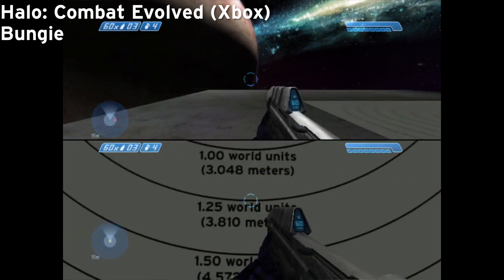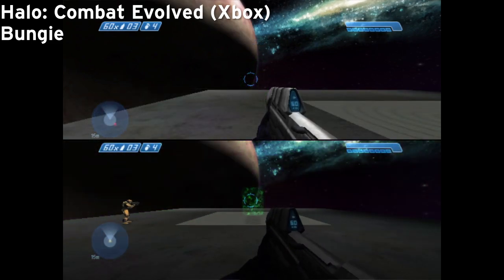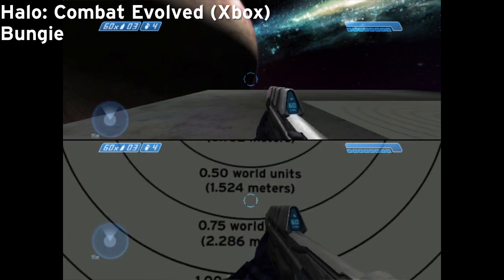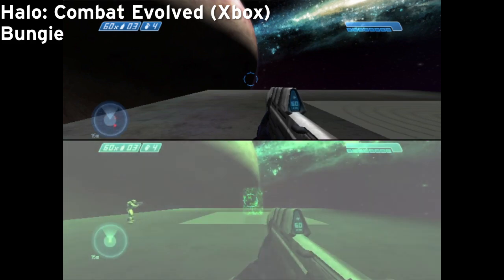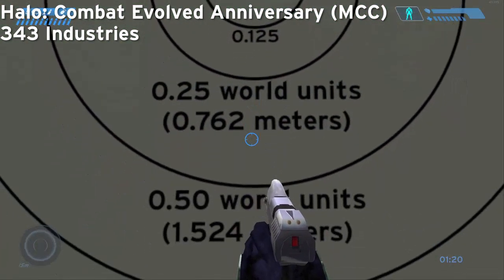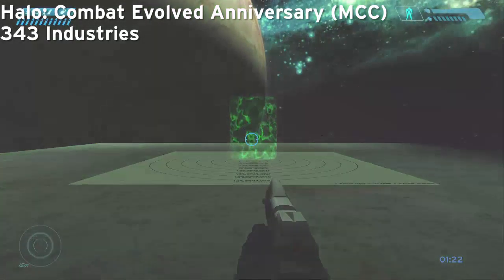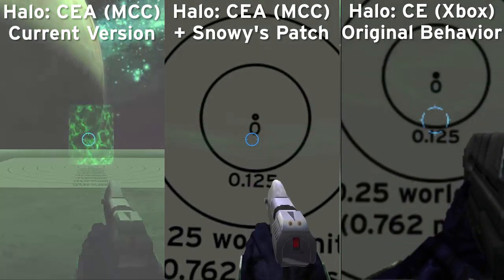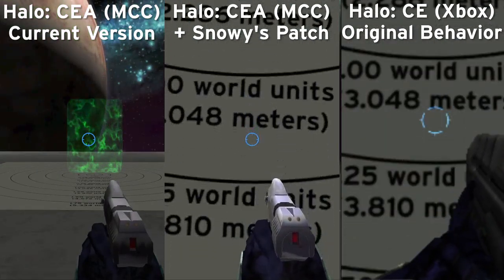Quick update on next video (and a word on teleporters in CEA) - FIXED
UPDATE: This was fixed in the August 2022 update!

Since Halo: CEA season 7 is out, I'm going to be making an update video going over the issues still present in the game (probably this week?), including some issues I did not go over previously. Also, as always, these videos are intended to be informative in the hopes that we finally get the game we should've gotten years ago. While I will be critical over the game, you should not use these videos to bash the developers. It only hurts the intended message when you do this (and yes, I've seen lots of people do this -.-).